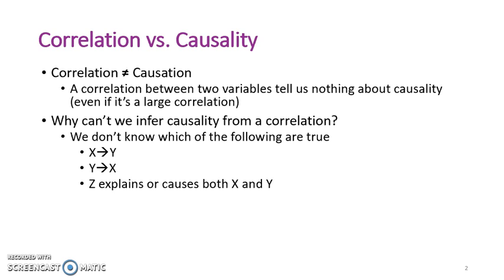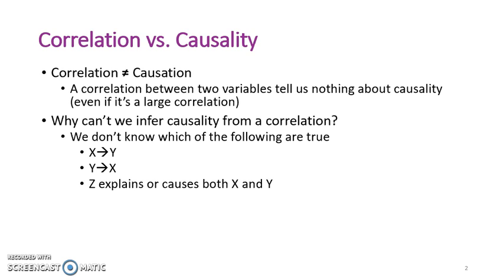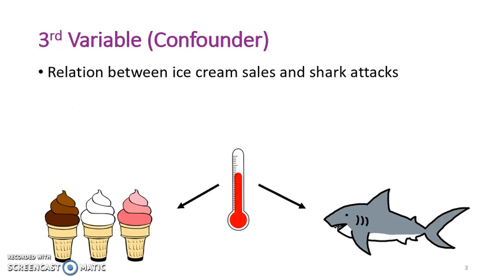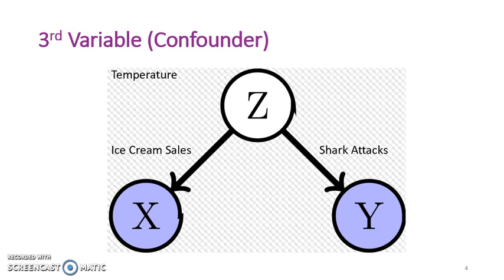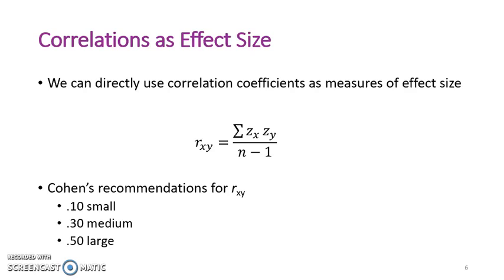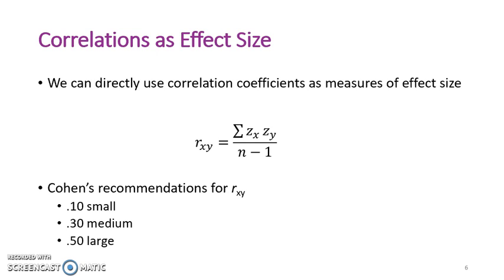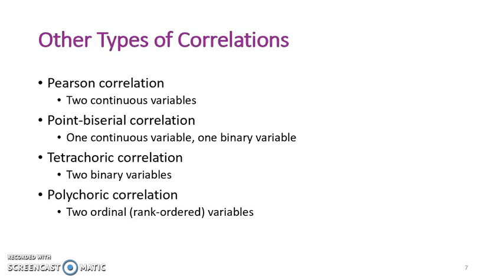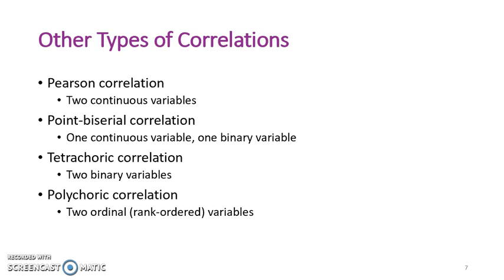Correlations Pt. 5